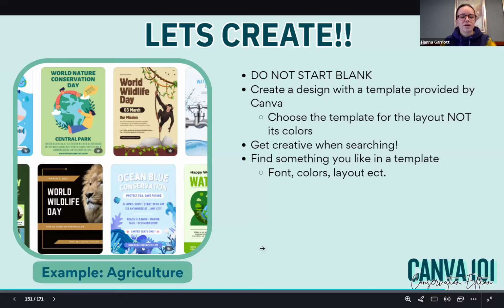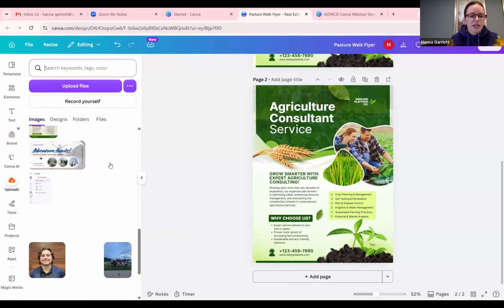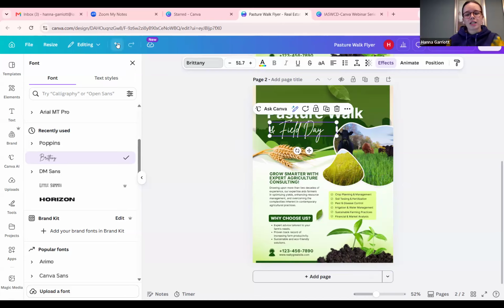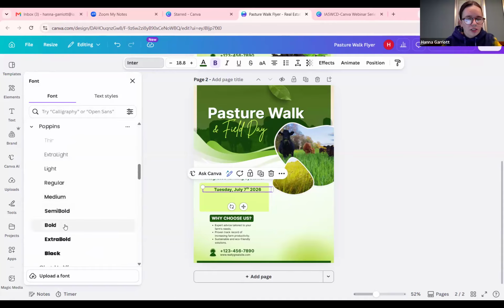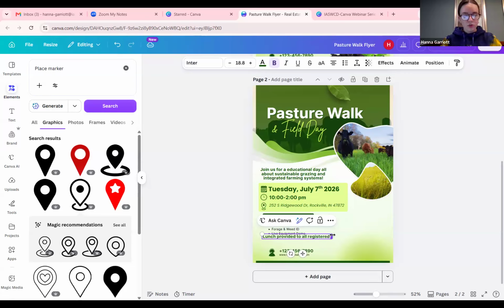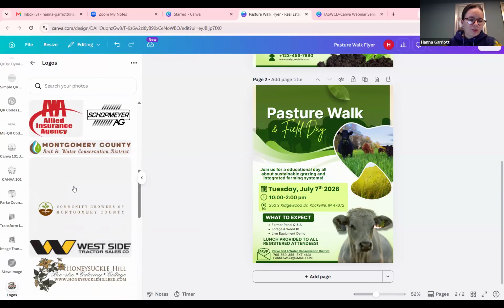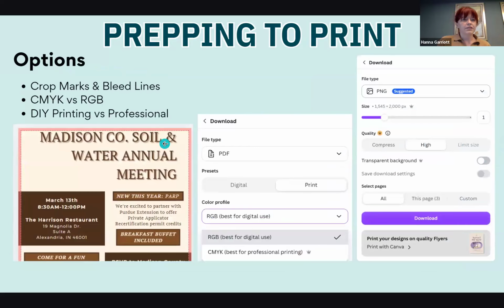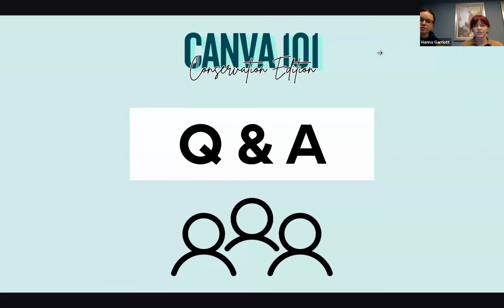Canva 101 | Conservation Edition - Session 3: The Sky's the Limit, Creating Publications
This is the third session in the five-part series supporting Indiana SWCD's in their potential or ongoing work using the Canva platform.

This session explores Canva’s provided templates and the ease of adapting the provided template designs for your own publication piece. Special features including grouping, font and color changes and more are demonstrated.